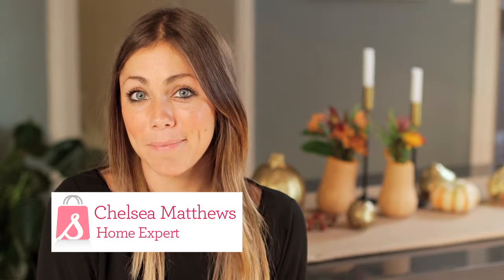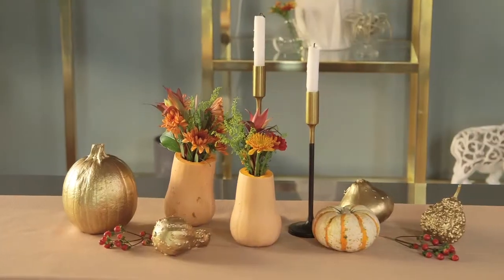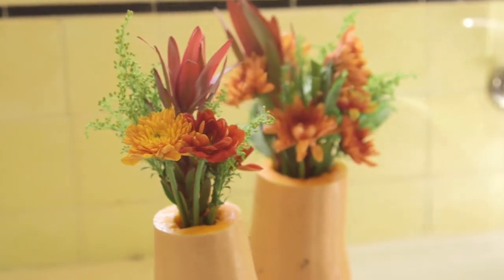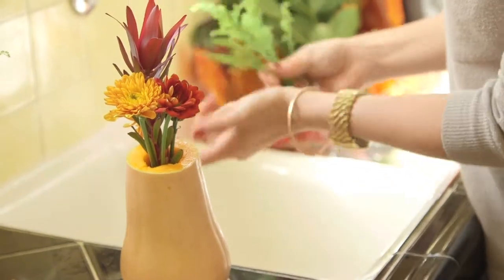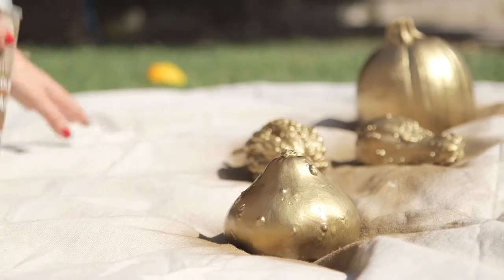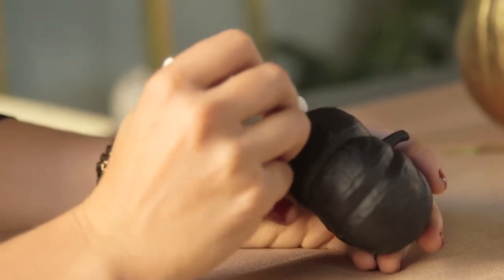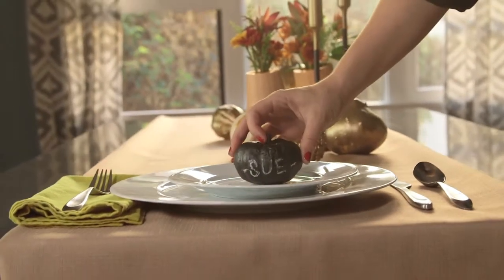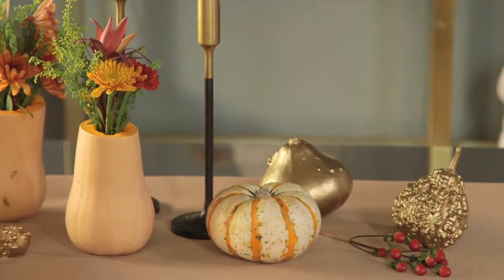Creative Fall Themed Table Decor (VIDEO)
Take your gourd game to a whole new level...